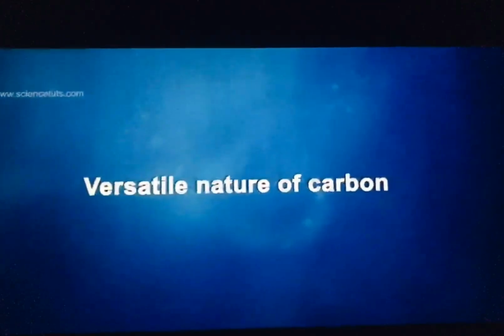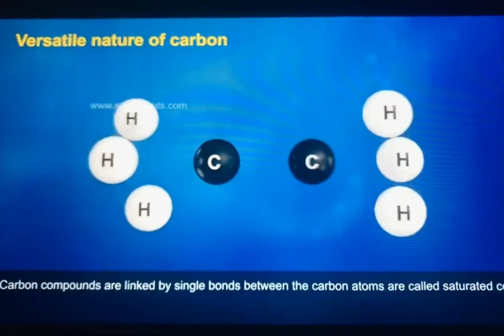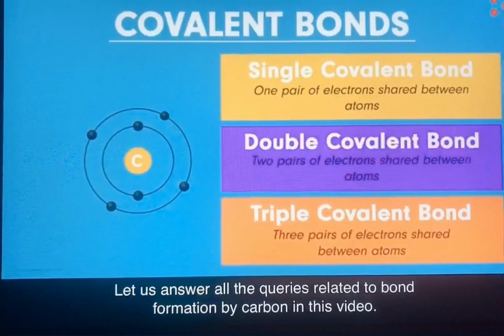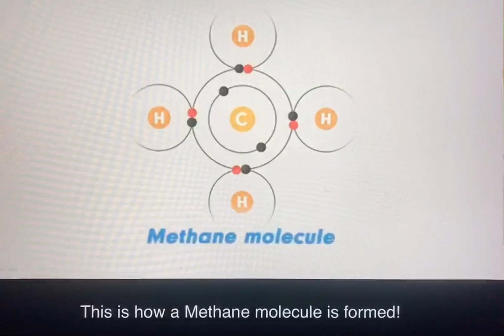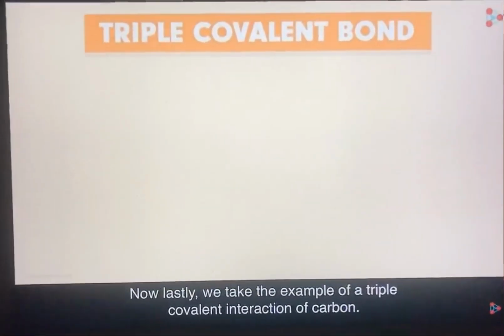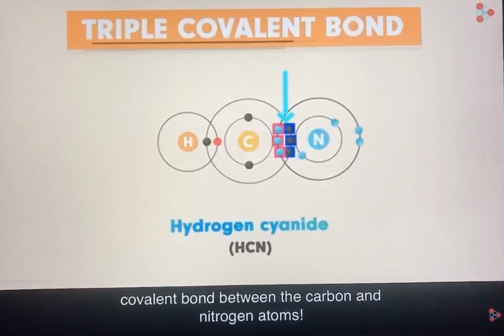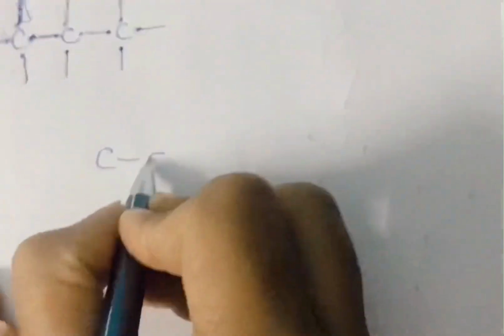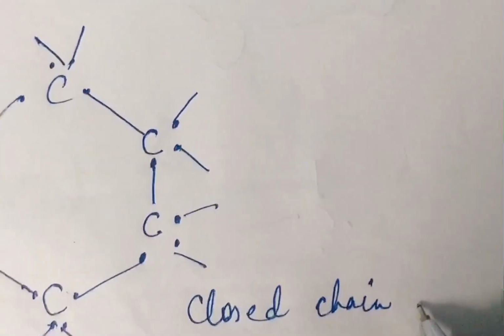Class X Chemistry /Chapter:04 Topic:Versatile nature of carbon.part :04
Do the questions given in text book as I hv mentioned in class.N write all the points said in the video.👍